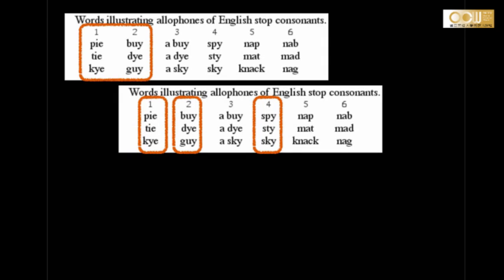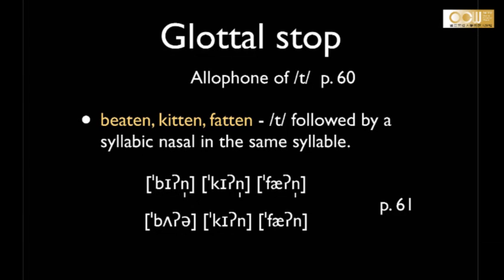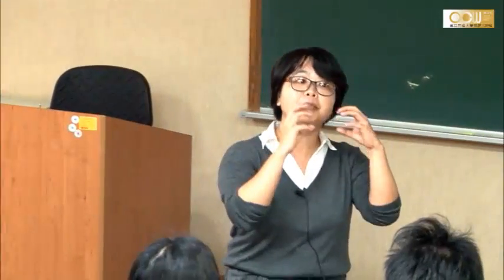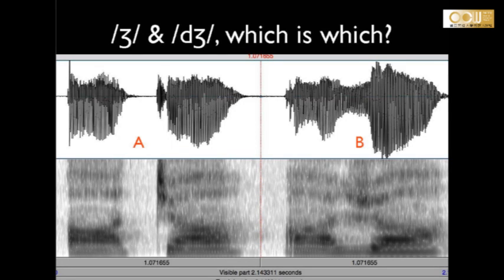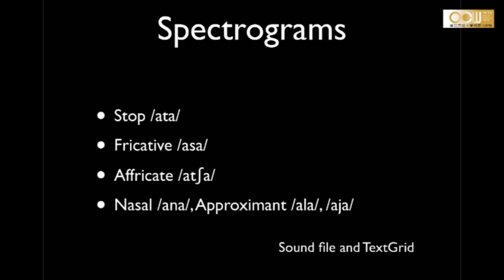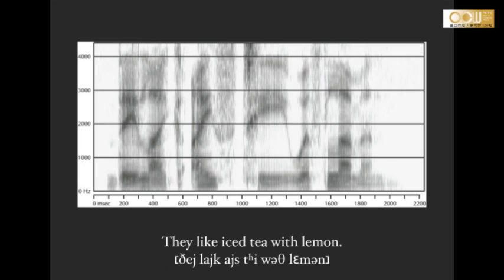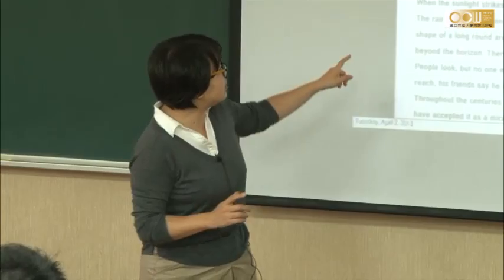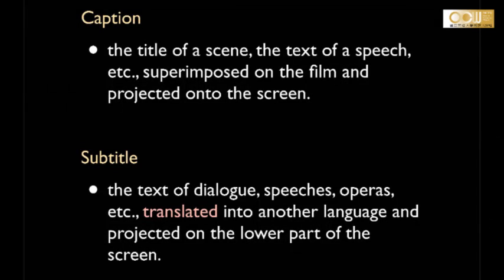Lec07 語音學/音韻學 第七週課程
The Consonants of English

授課教師：外國語文學系 賴郁雯老師